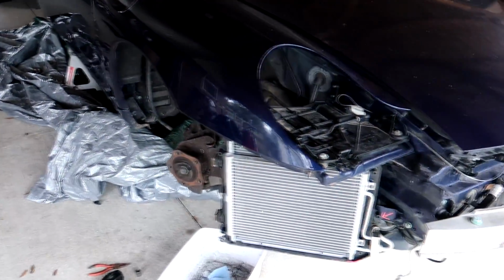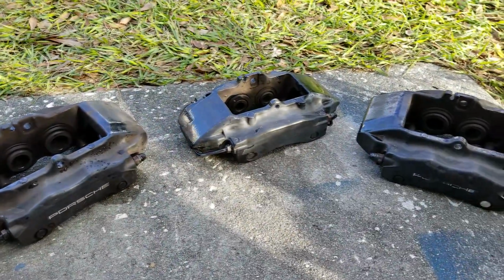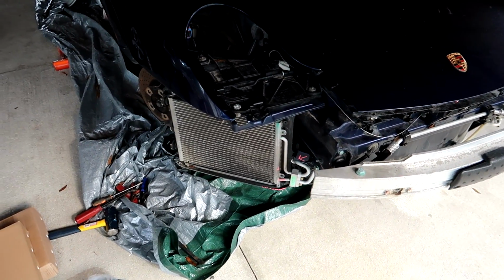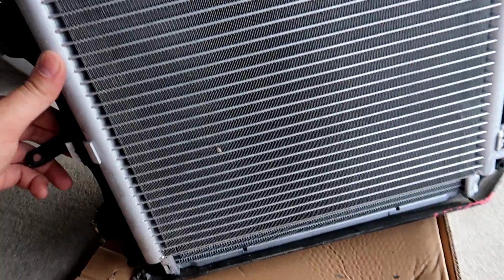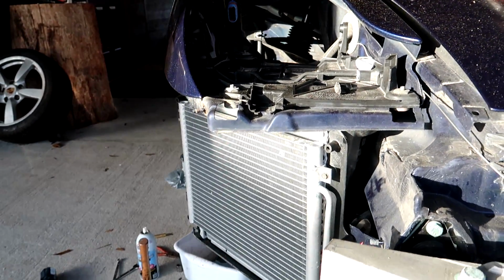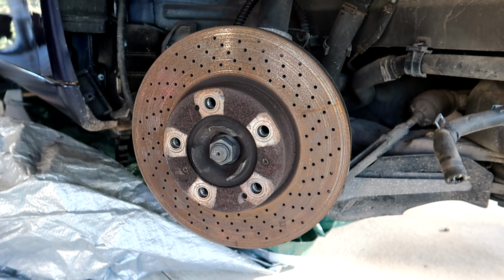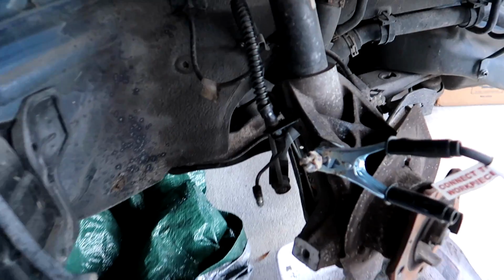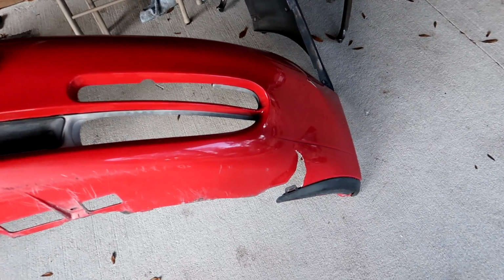Rebuilding a Salvage Porsche 911 Crazy Cheap using OEM Parts!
It seems every screw & bolt is completely stuck in this 911 but otherwise it's in great shape and should make for a speedy rebuild project!